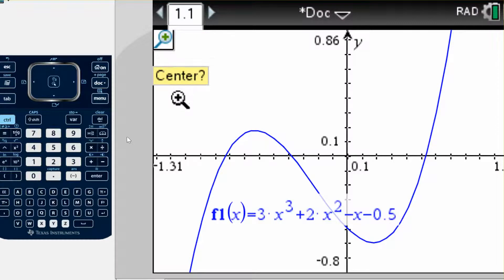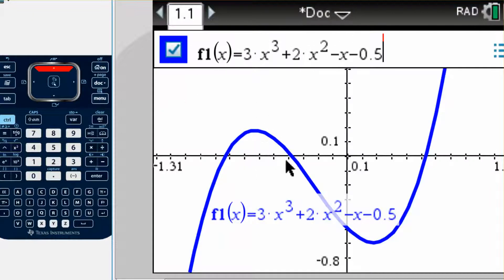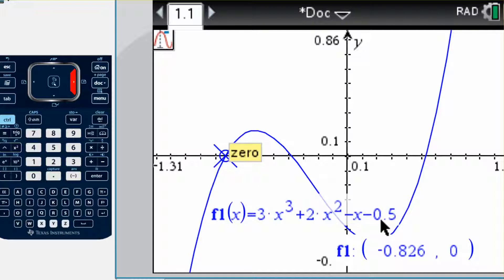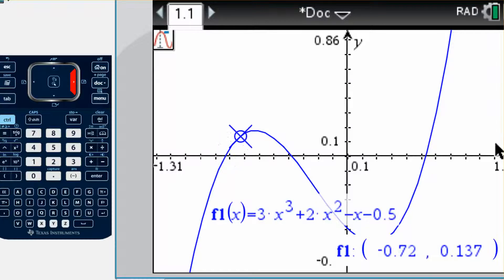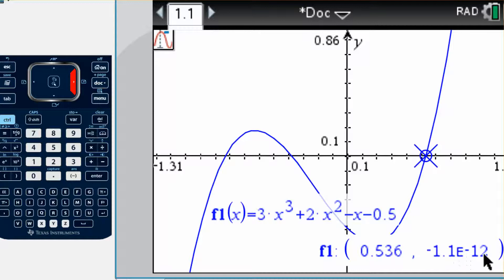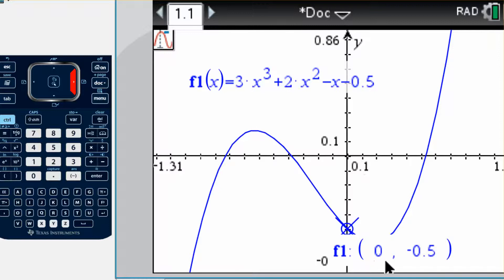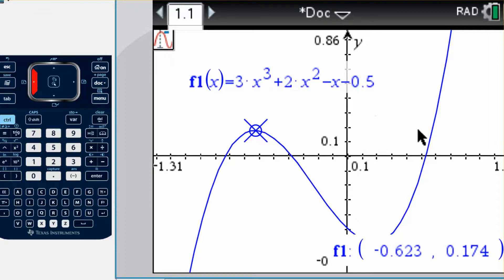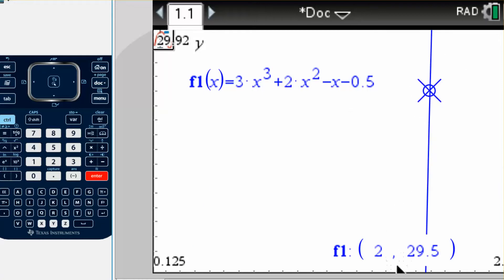TI-Nspire-Using The Trace Option to find Intercepts and Points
For the TI-Nspire